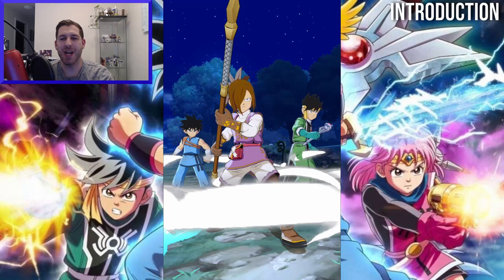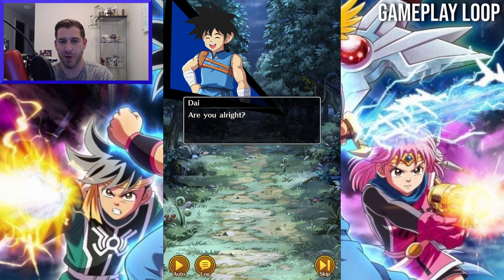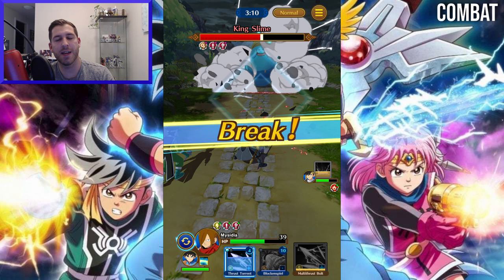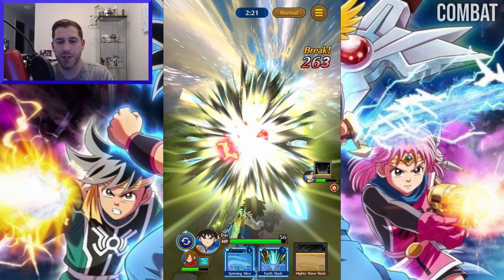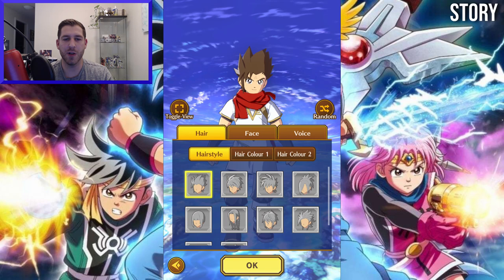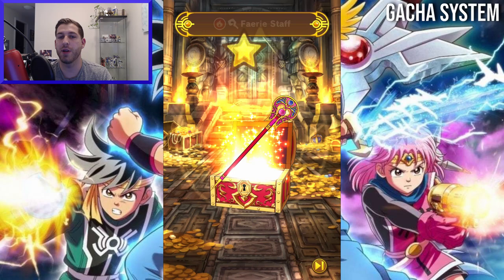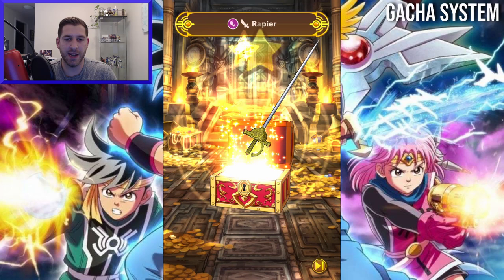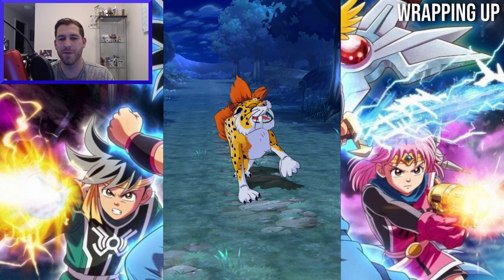Dragon Quest Adventure of Dai: A Hero's Bond | First Impressions!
Serialized in Weekly Shonen Jump magazine, with 47 million copies in circulation in Japan, DRAGON QUEST The Adventure of Dai is a timeless masterpiece that has made its mark in manga history, and has been reborn as a brand new, critically acclaimed animated series! Now, you can relive the legend of The Adventure of Dai in this new action-packed RPG, re-made and optimized for your mobile device. With another crisis facing the world, Dai makes a promise to his mentor, encounters new friends, and slowly learns about his own inescapable fate. This is the beginning of Dai's adventure, and his quest to become a true hero!

0:00 Intro
0:56 Gameplay Loop
2:10 Combat
3:36 Story
5:07 Gacha Preview
7:39 Conclusion